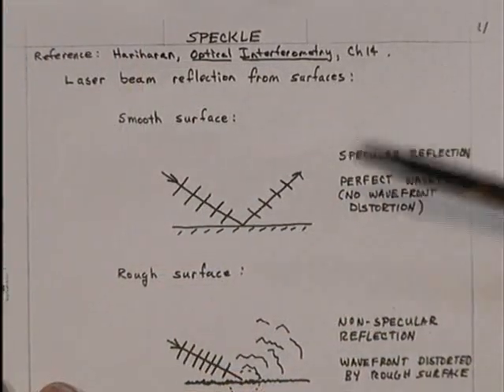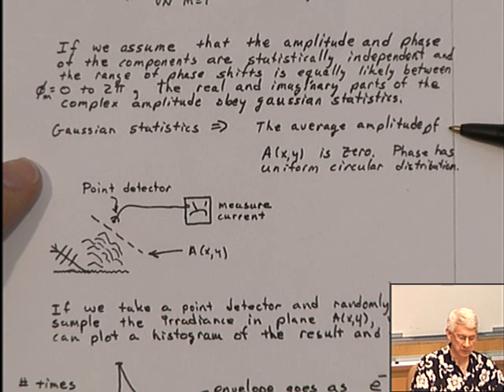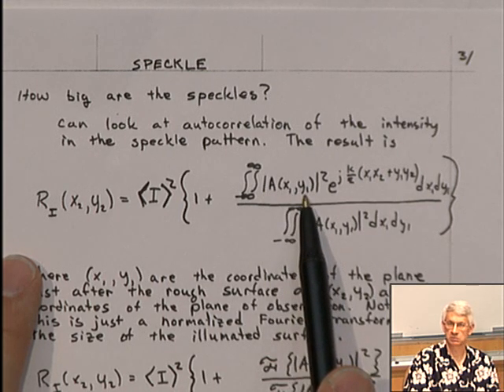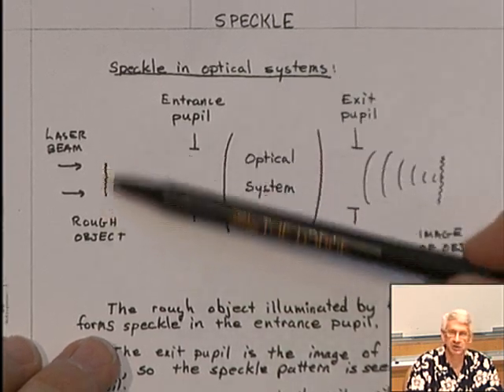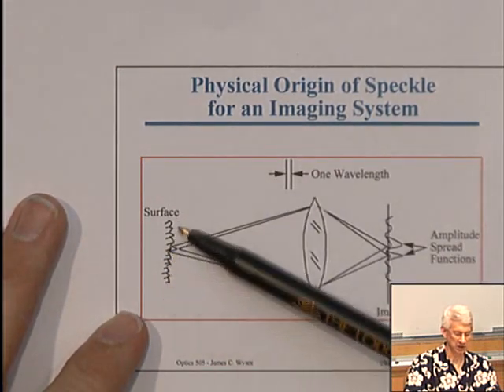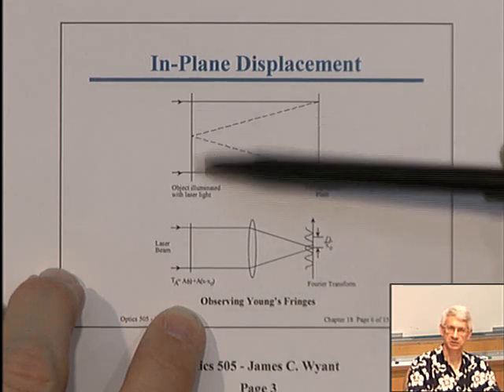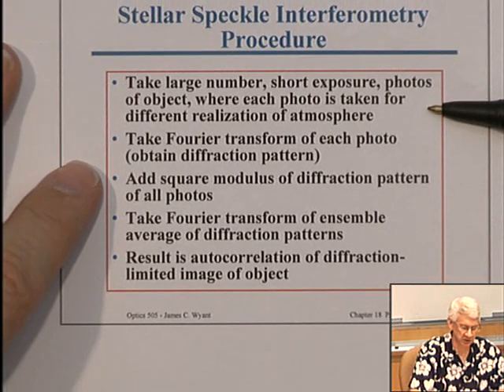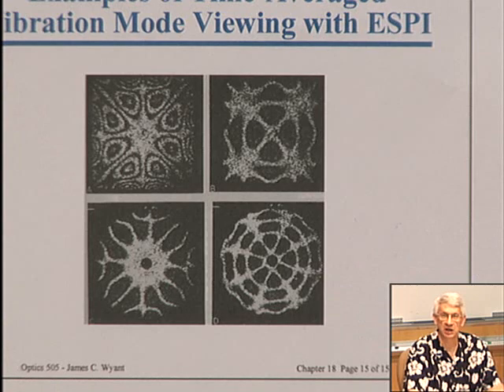opti505r B speckle